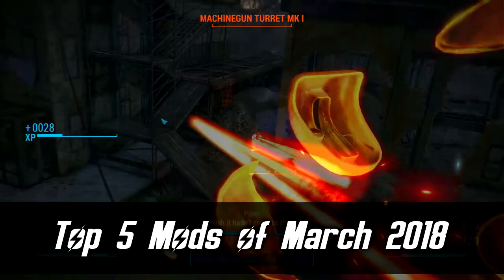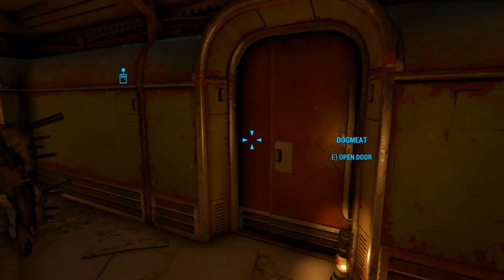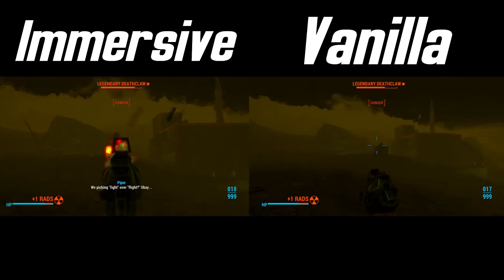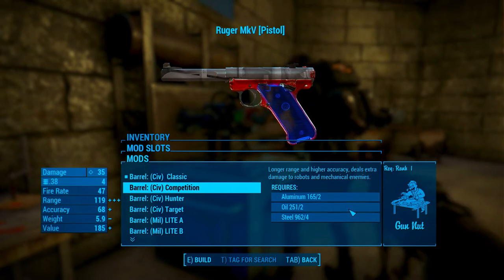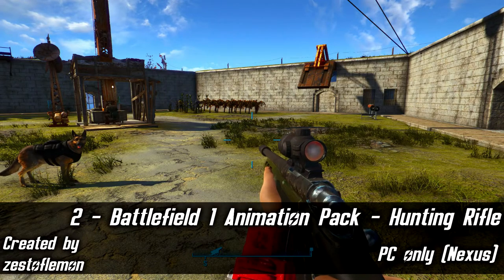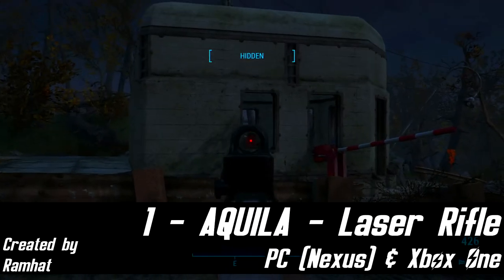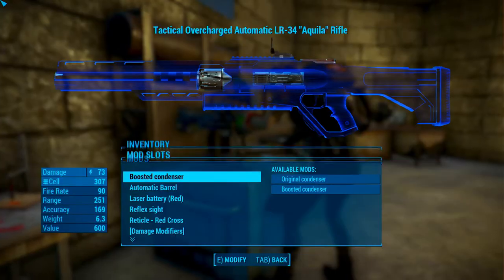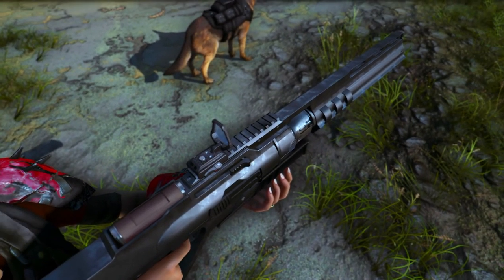Fallout 4: Top 5 mods of the month! (All Platforms)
March was a pretty decent month for Mods on Fallout 4, let's check out the best ones!

Help change Sony's mind about Mods!